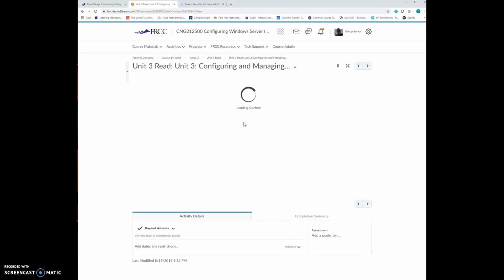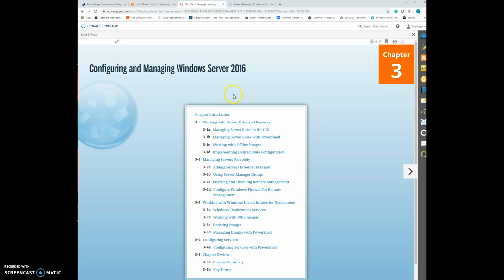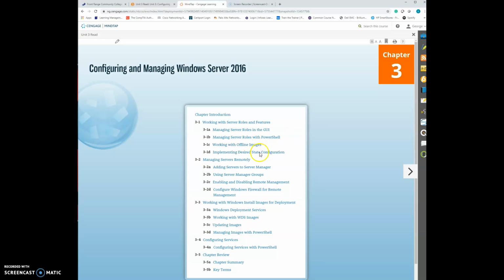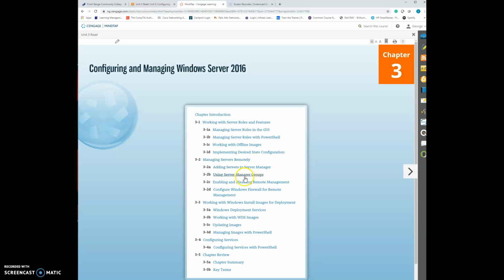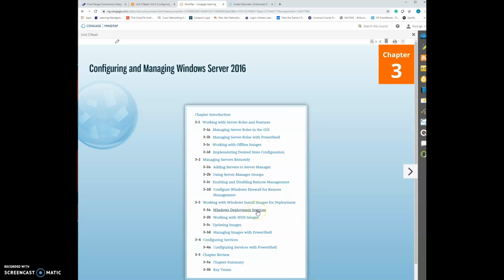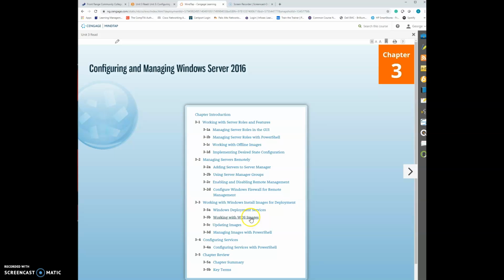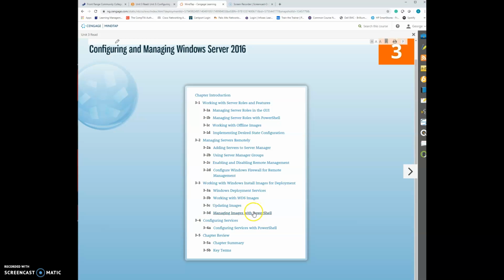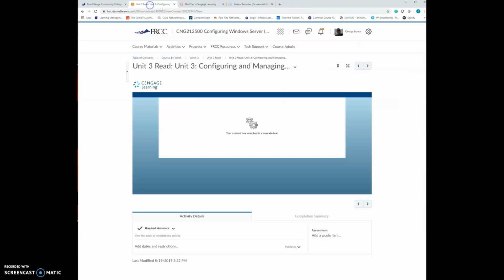CNG 212 W 3